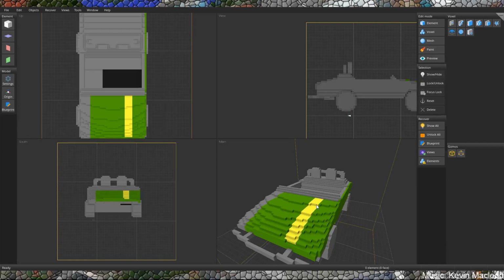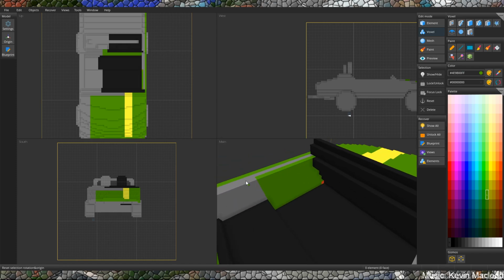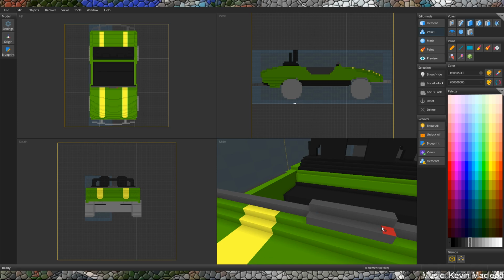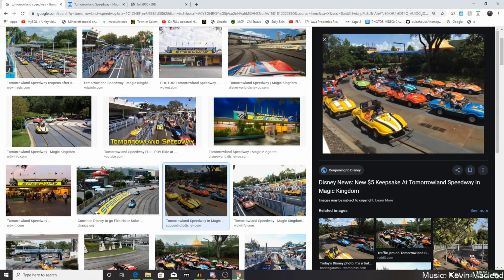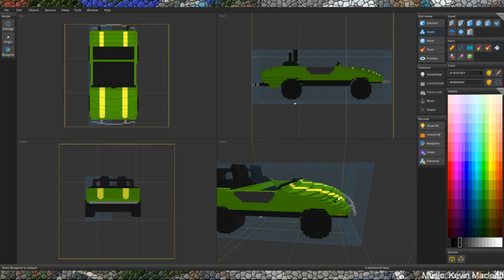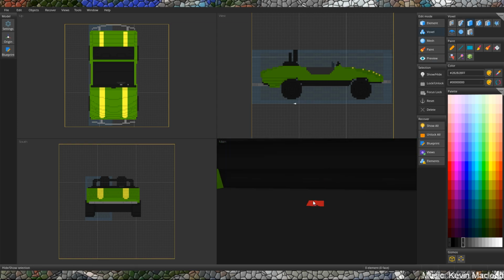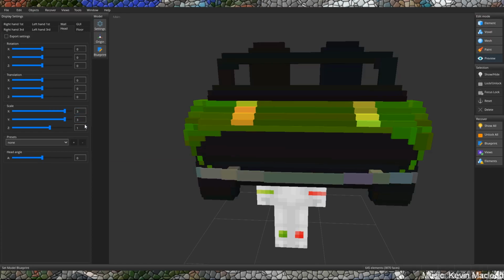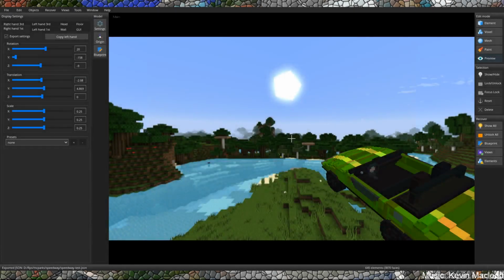Minecraft Modelling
Doing some modelling work for MCParks.